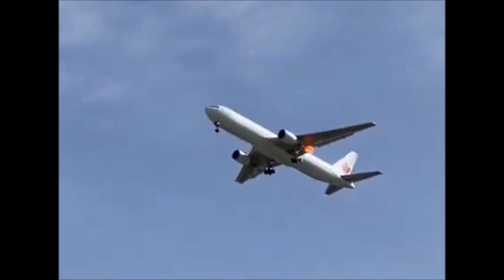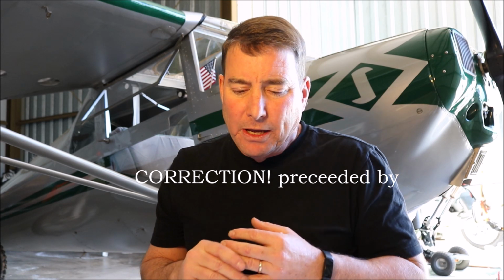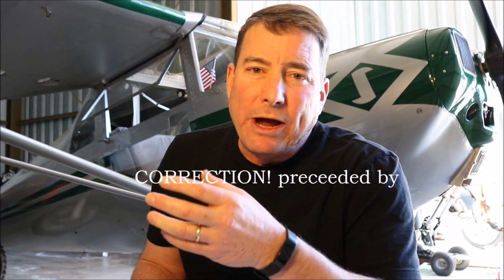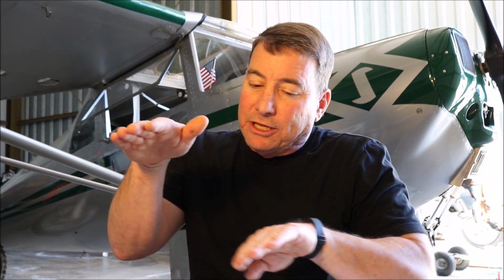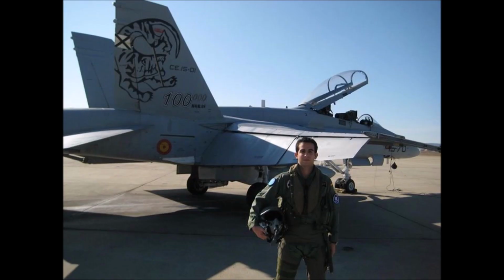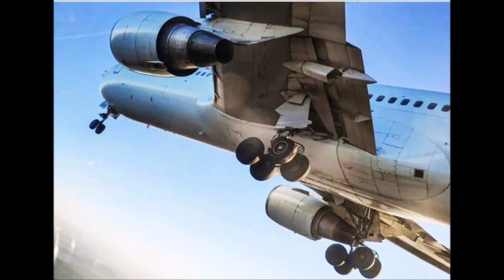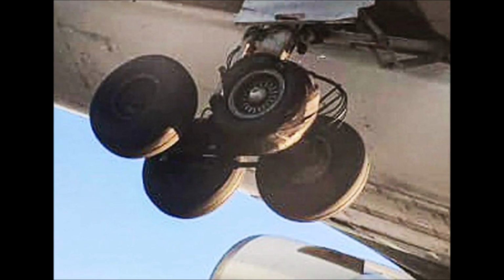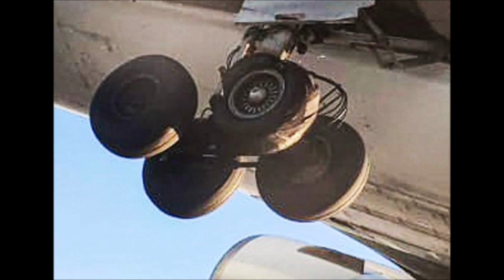Air Canada #837 Compound Emergency, Madrid Spain 3 Feb 2020